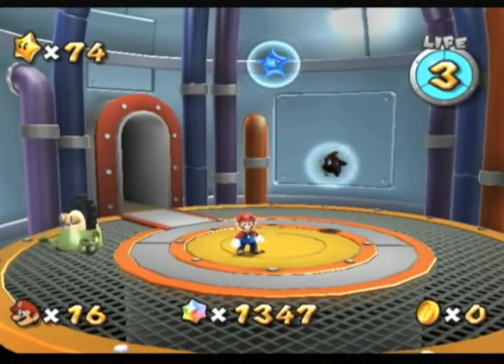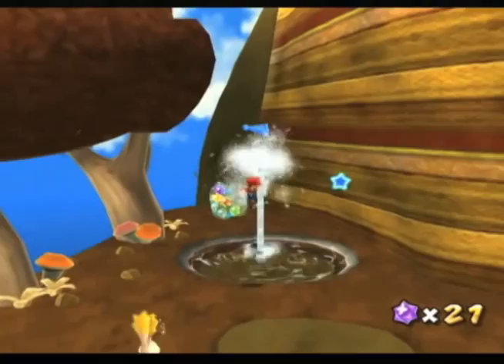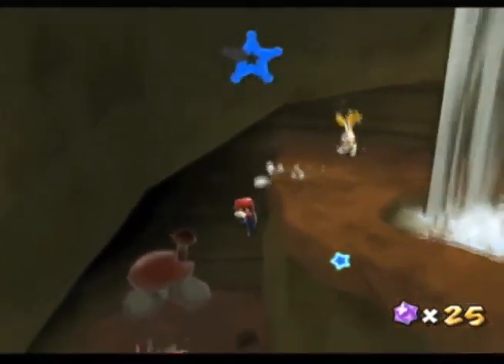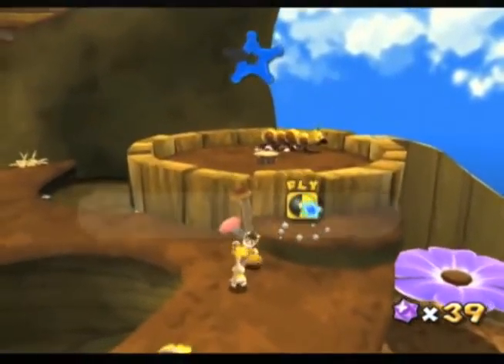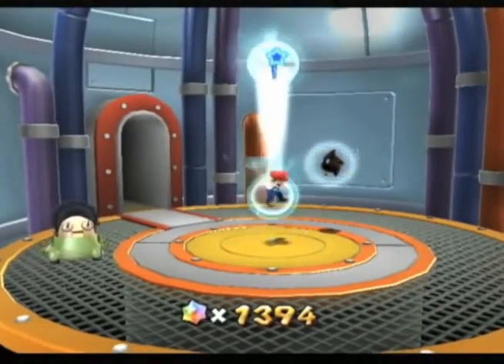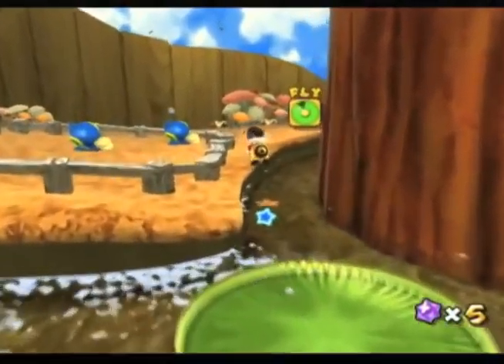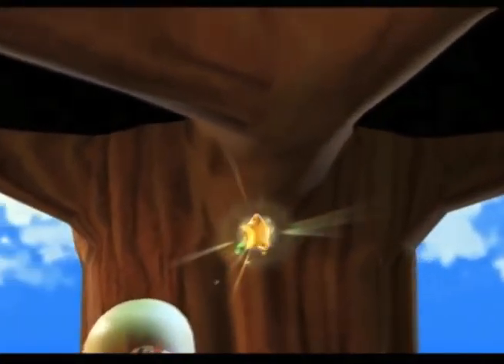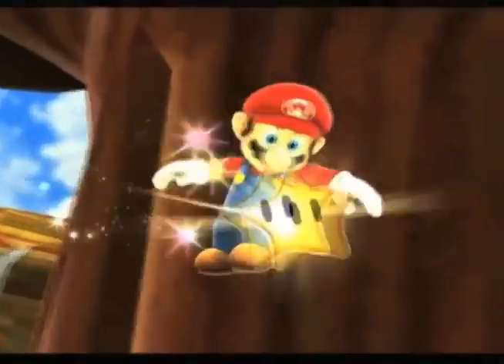Let's Play Super Mario Galaxy, Ep. 39: Gold Leaf!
Hey guys, I know that the new upload time limit is 15 minutes now! That's great and everything, but when I recorded this, videos were still limited to 11 minutes. Tomorrow's video is short as well.
I'm not sure if I'm going to be making my videos a full 15 minutes, but they could go longer than 11.

Oh and look at me everybody, I finally have the new player! If you press and hold the left arrow key after the video starts you can play Snake!

Don't laugh too hard at my stupid fail/ huge waste of time at the end of the video. Hehehe! Oops.